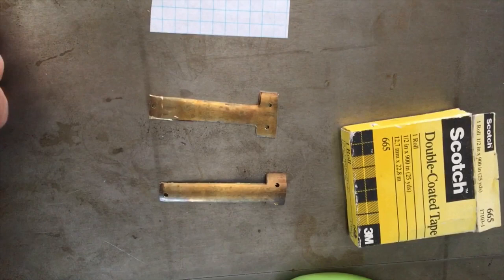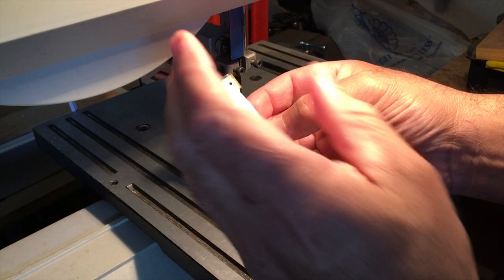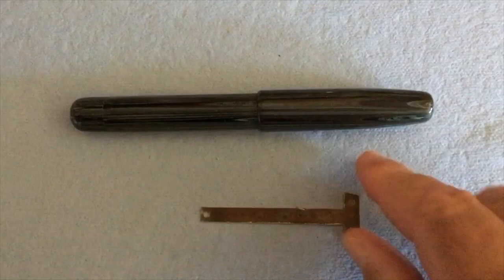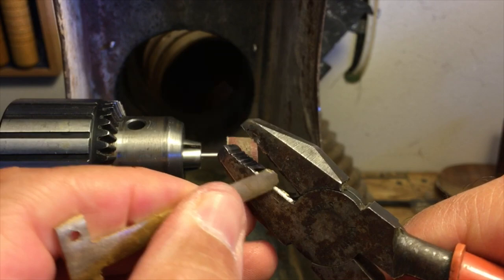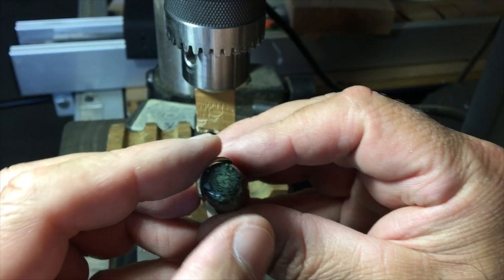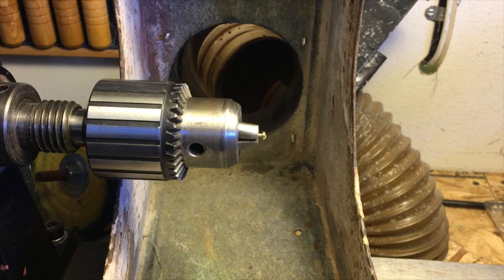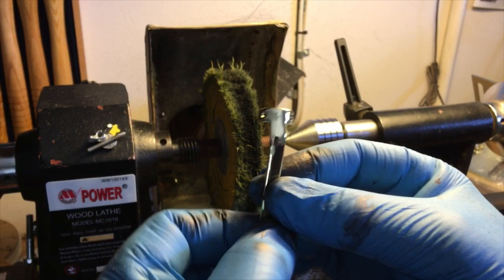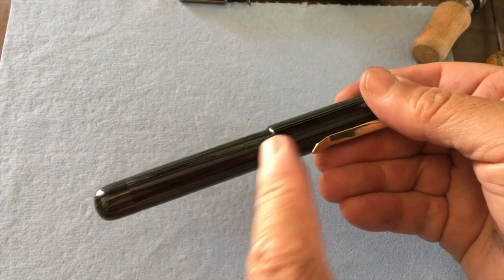Custom Brass Fountain Pen Clip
Custom Brass Fountain Pen Clip using bench top bandsaw.